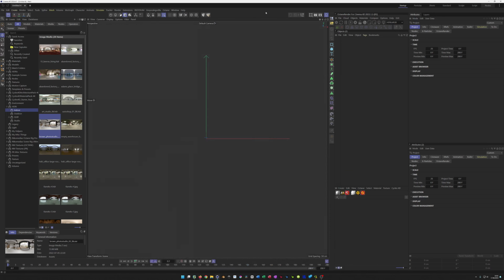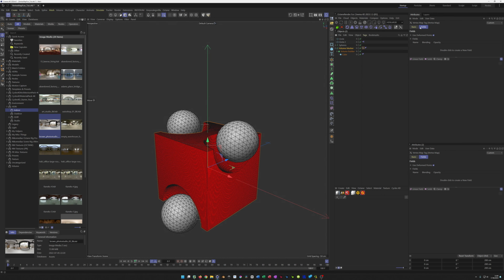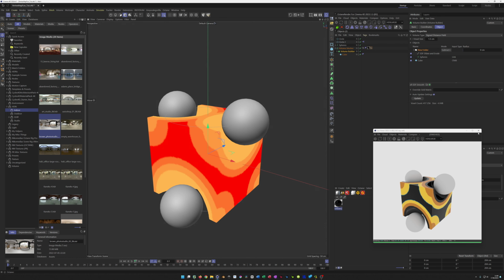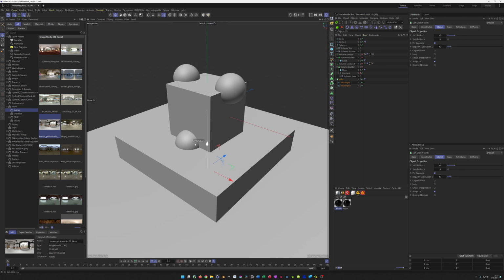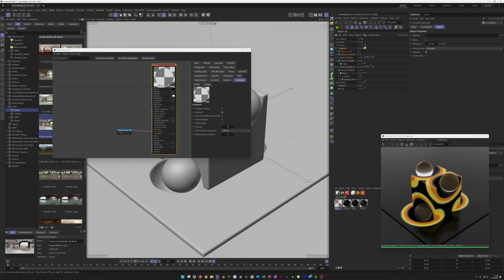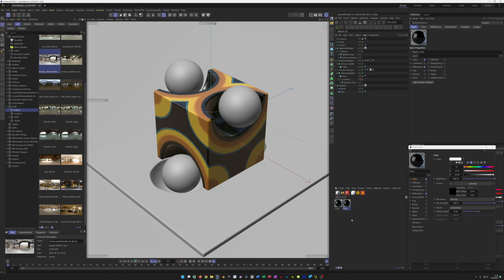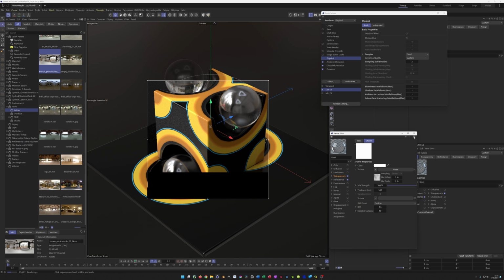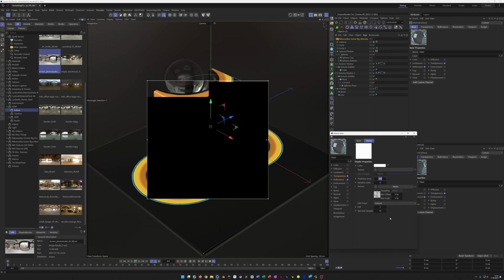VertexMap-Fun (Cinema 4D Tutorial)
Program used:
Cinema 4D (Octane & PR)

Audio:
My Korg and me ;)

.:: PLUGINS & SCRIPTS ::.

.:: LINKS ::.